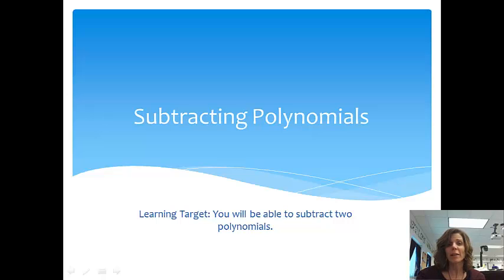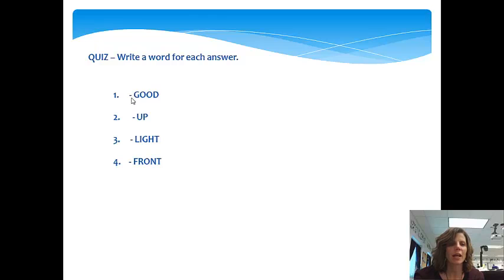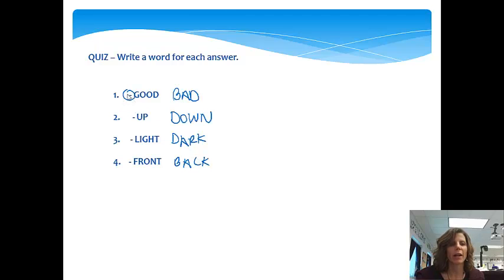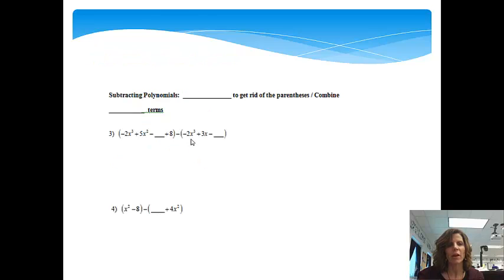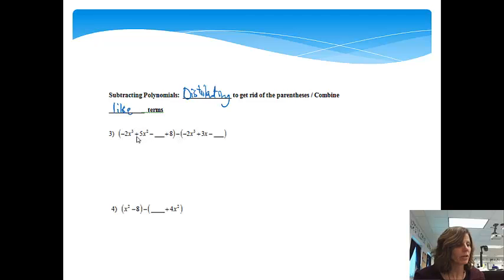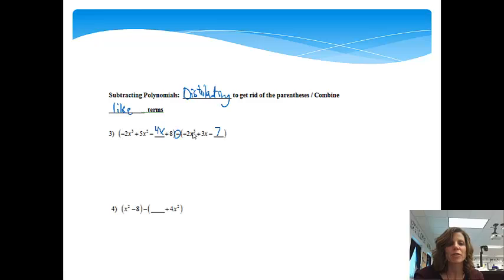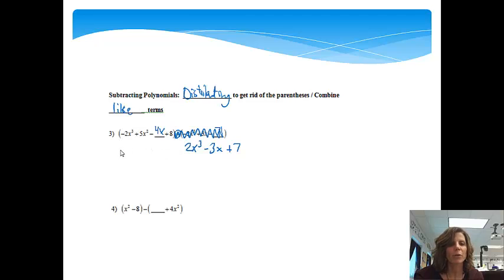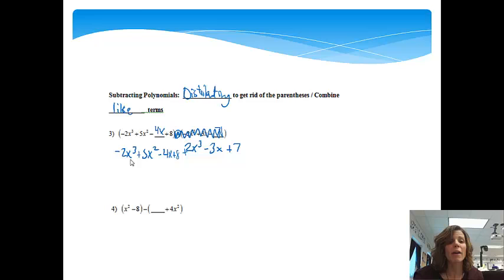Subtracting Polynomials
unit 8